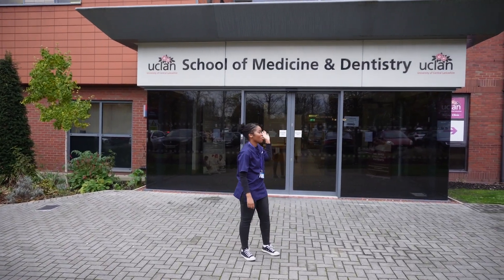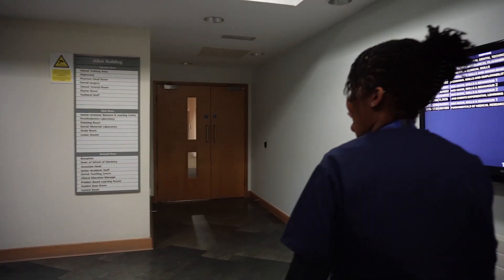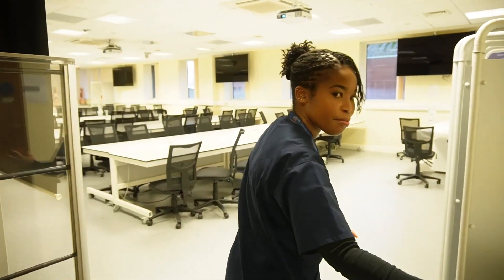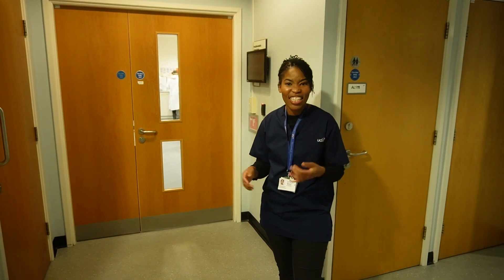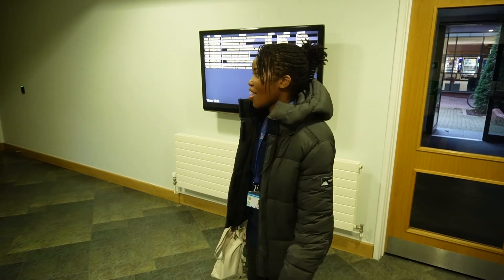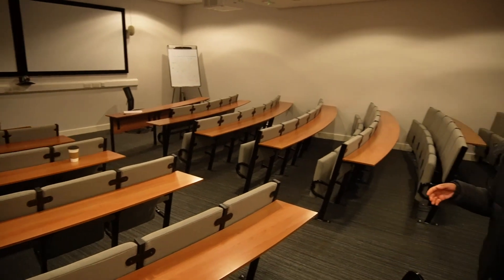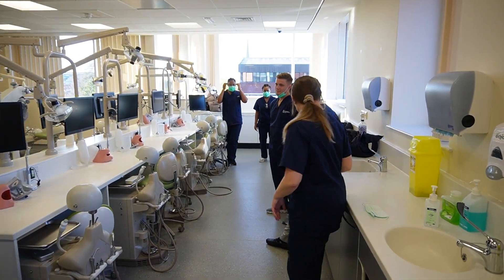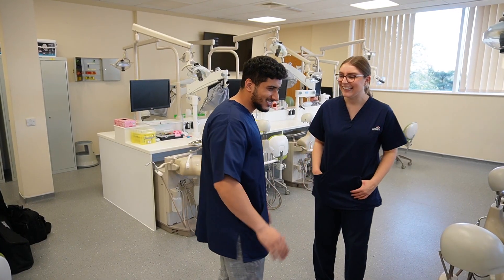UCLan Dental School Tour | Q&A with current dental students PART 1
UCLan Dental School Tour and discussion with dental students.

Timestamps:-
00:00 - Tour of UCLan dental School
03:40 - Degrees studied before dental school
05:38 - Challenges at dental school
10:15 - Highlights as dental students